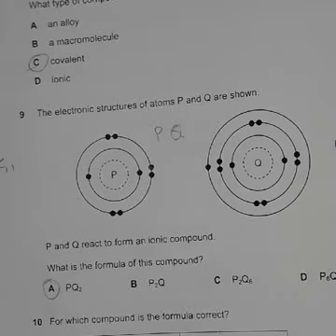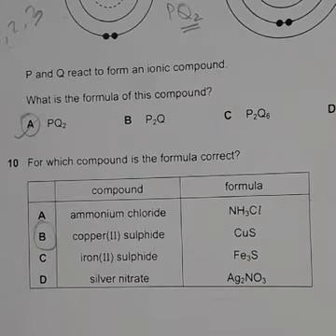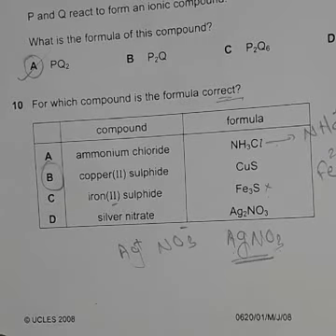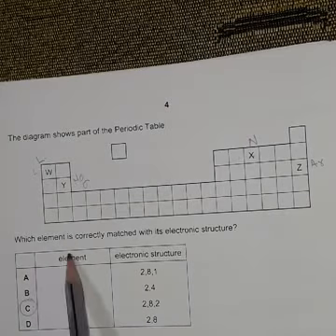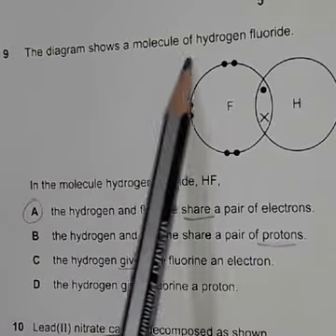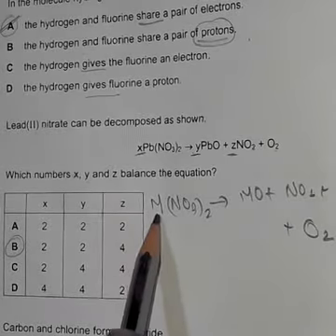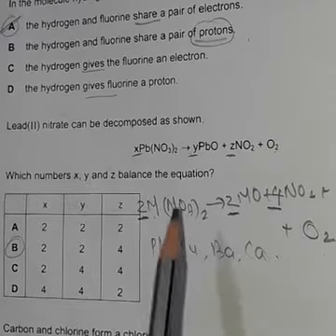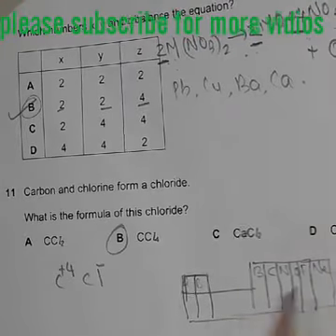ALL OF CIE IGCSE CHEMISTRY 9-1/A*-U (2020)|IGCSE chemistry revision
Igcse chemistry lessons